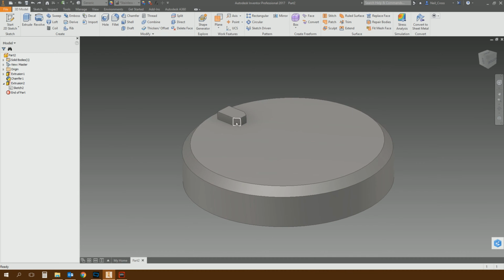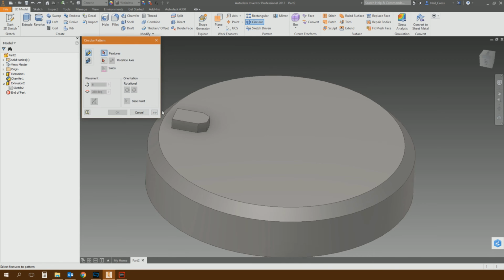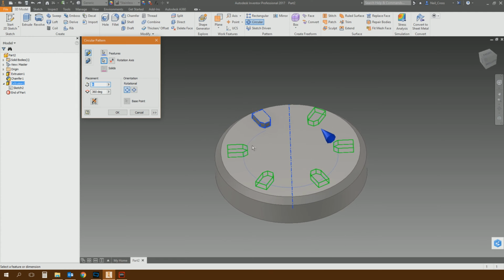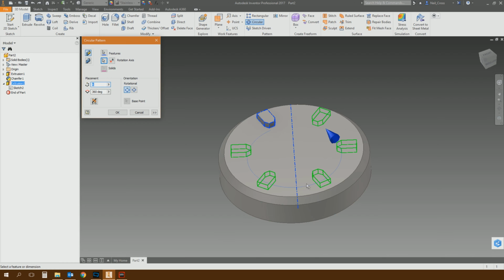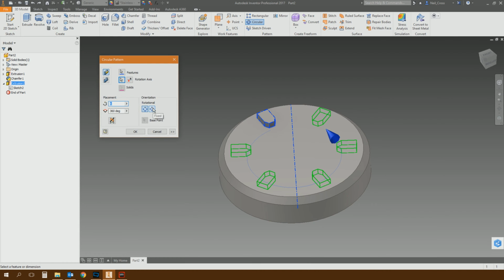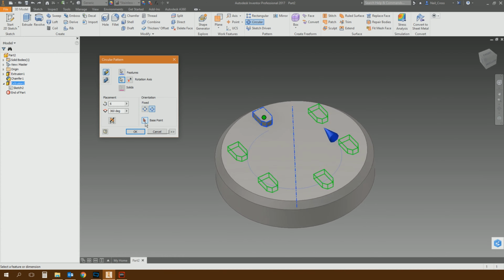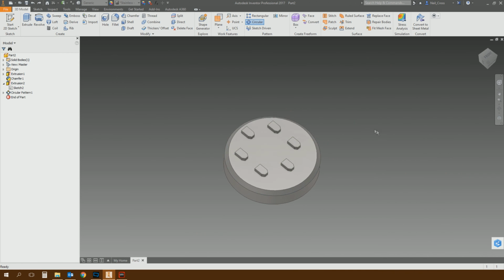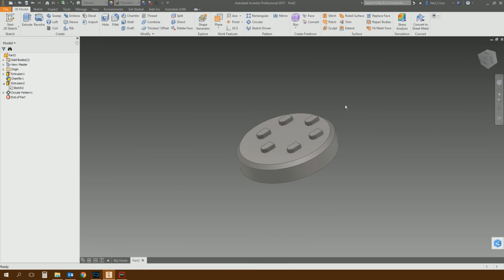Circular Pattern Fixed Orientation // What's New Inventor 2017 [Video #7 of 11]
Quick one! New addition to the circular pattern command let's you fix the object orientation.